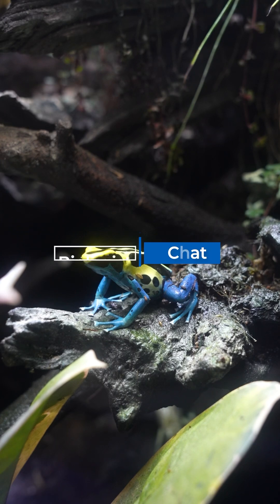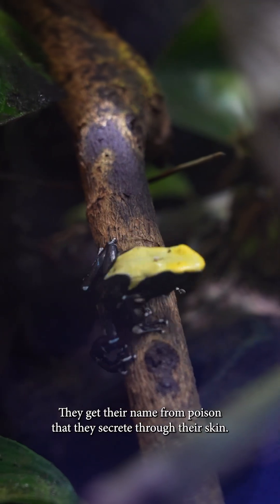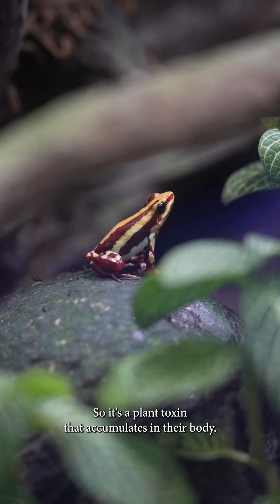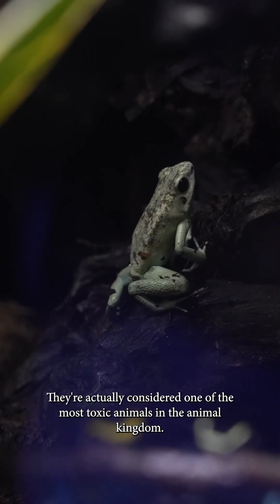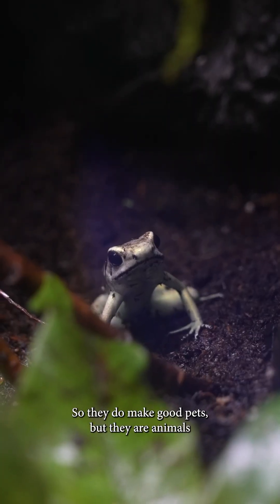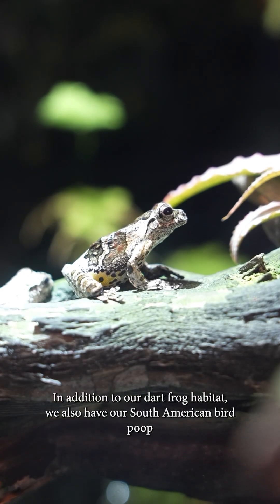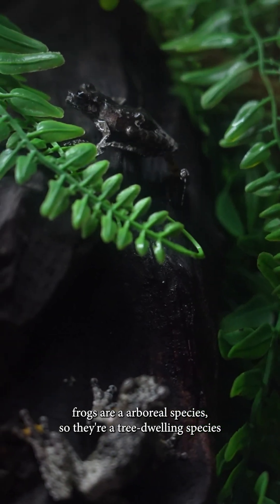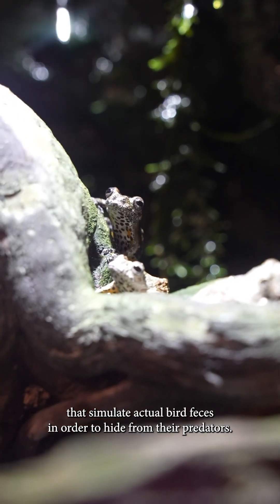Happy National Frog Month! 🐸🌿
Learn all about our poison dart frogs and bird poop frogs with Nico in this Biologist Chat! 👏